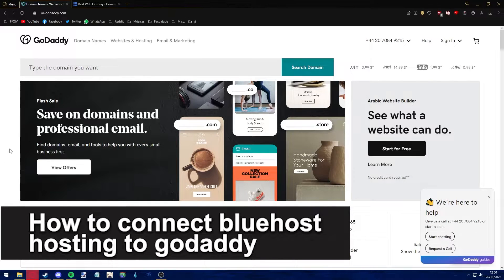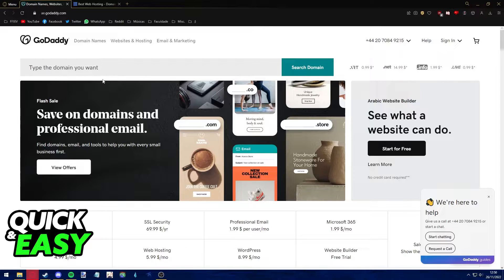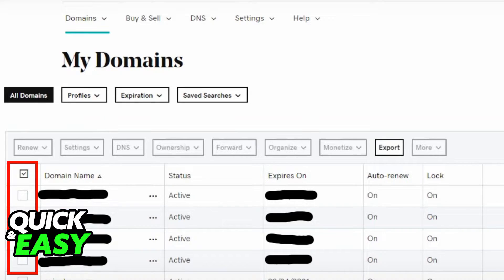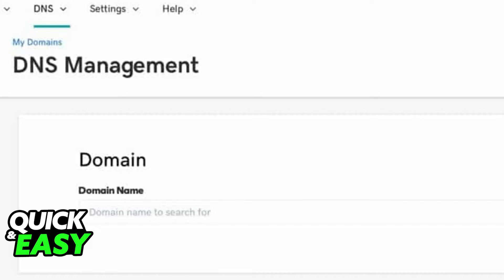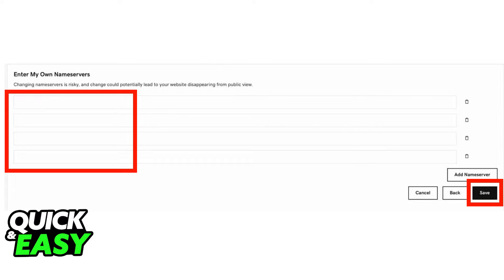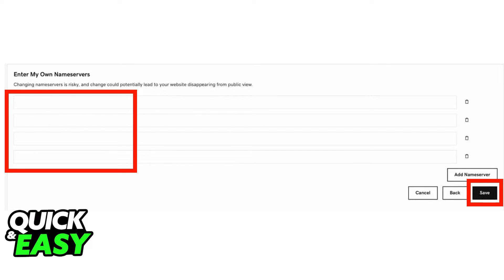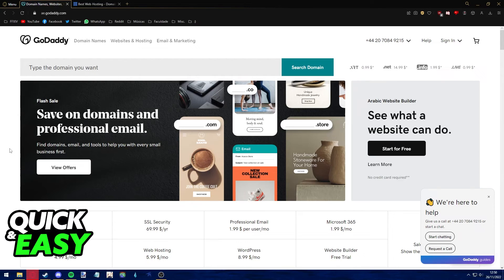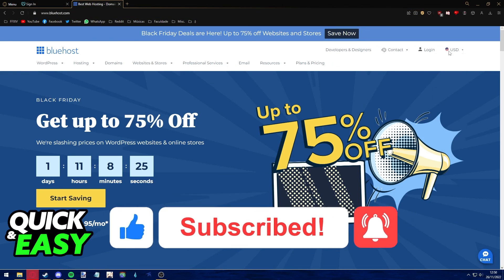How To Connect Bluehost Hosting to Godaddy [EASY!]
In this video I will show you how to connect bluehost hosting to godaddy.

I hope I have helped you with the video!